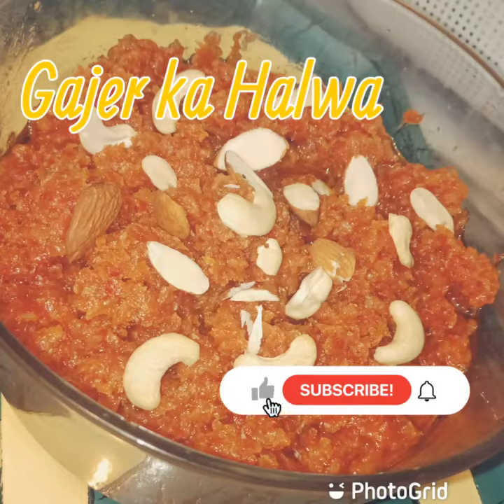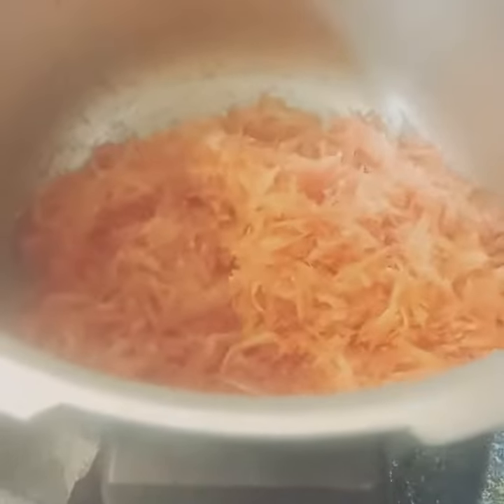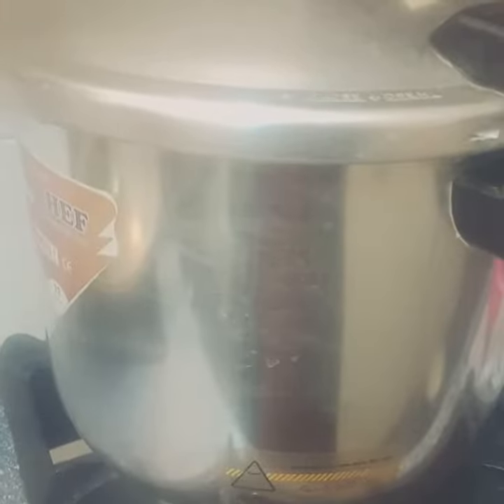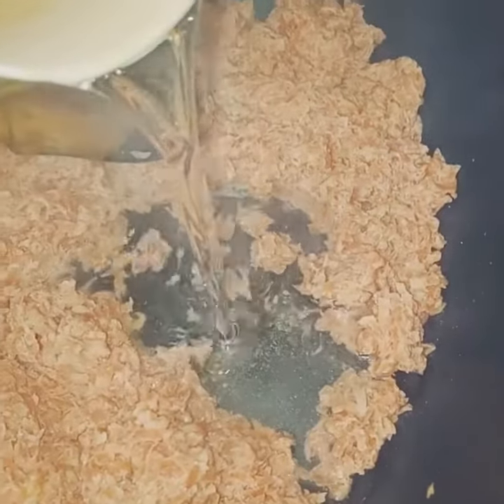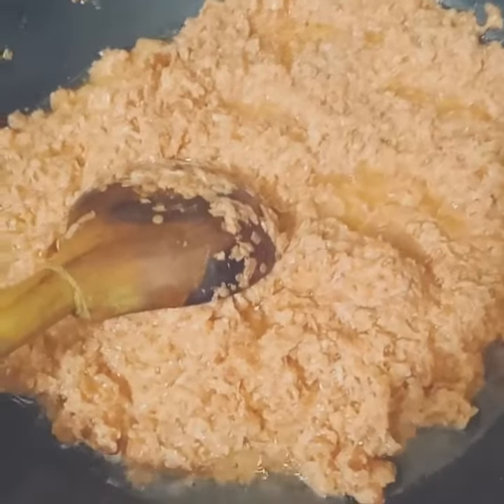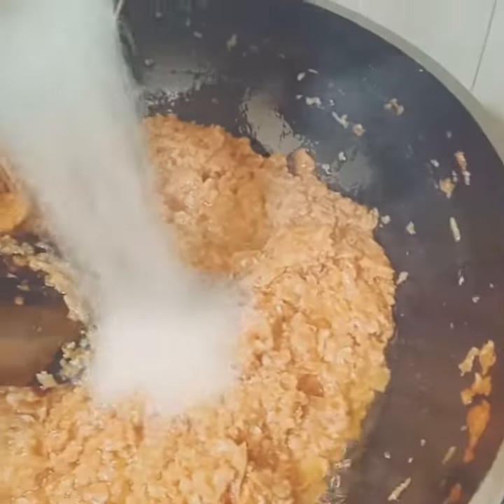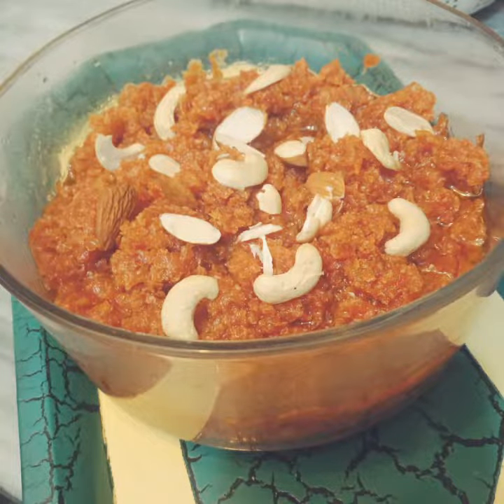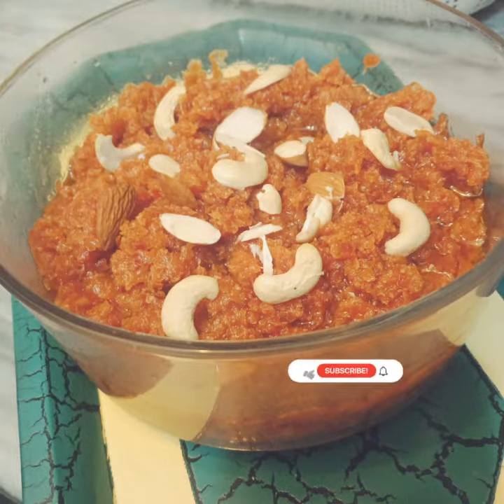Gajer ka Halwa garma garm jatye jatye winter k mazey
Gajer ka halwa
ingredients:
Carrot 1 kg
Milk    2 cup
Suger 1 cup
oil       1 cup
khoya 1/2 cup or malai (optional)
Dry nut optional

Allah Hafiz.

Musician: @iksonmusic